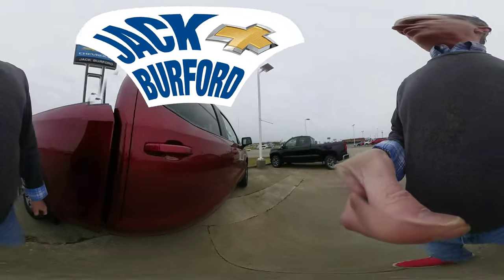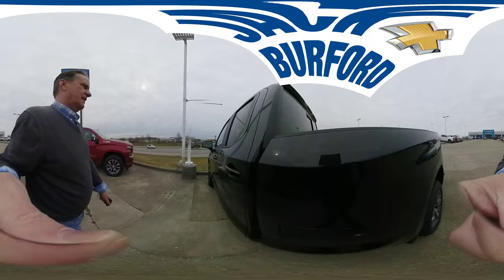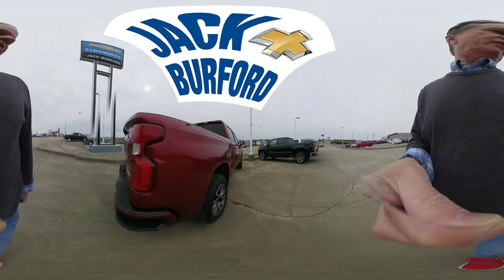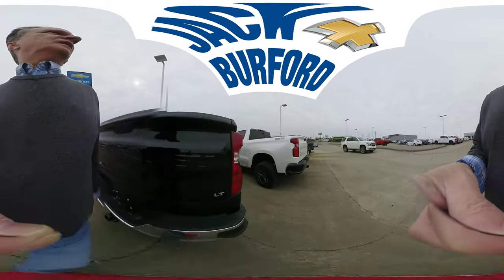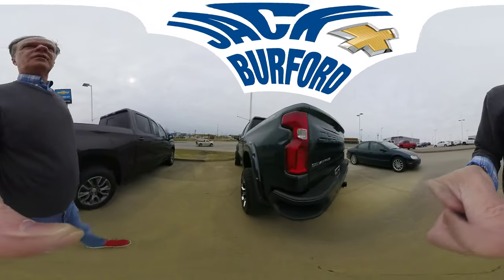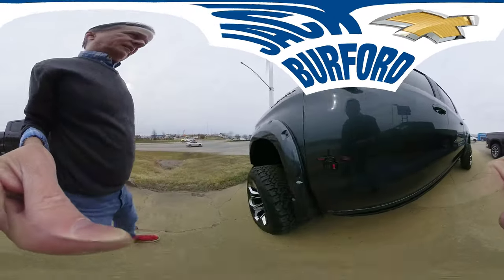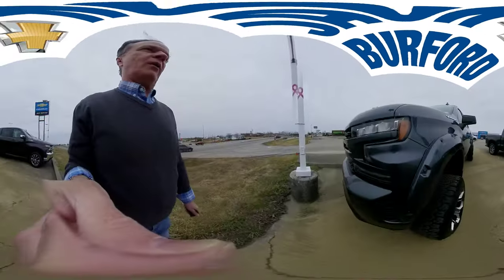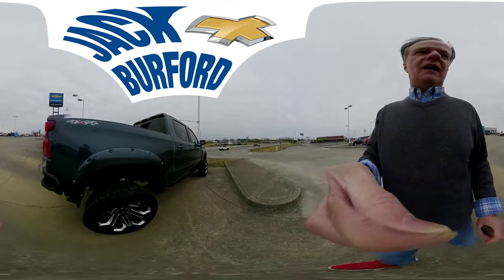360 views of the new 2021 Chevy Silverados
Check out our 360 Weekend Views of the New Chevy Silverados!